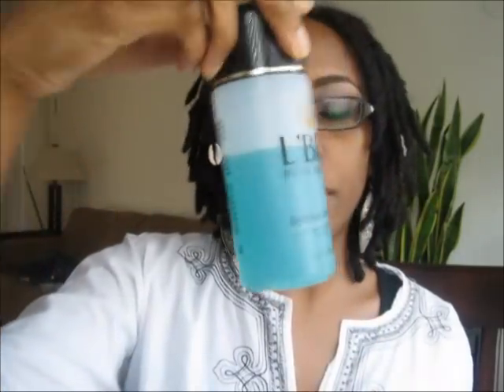The Oily Skin Chronicles: Tales from L'Bri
This is a product review vid I shot back at the beginning of May (before my car accident) on L'Bri Pure n' Natural Cosmetics. L'Bri sells aloe based skin cleansers, moisturizers, cremes, makeup, etc. for different skin types. L'Bri is also a MLM (multi-level marketing company) that enables stay at home moms to work from the comfort of their housecoats I don't buy their get rich quick claims however...but that's another video.